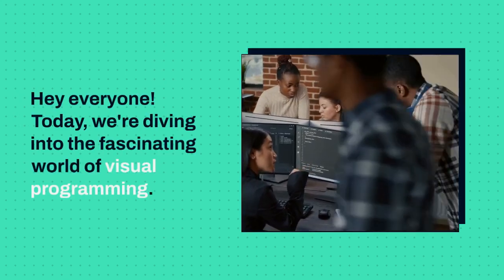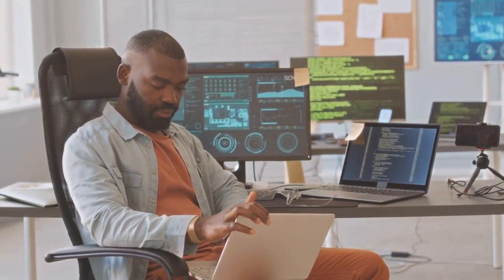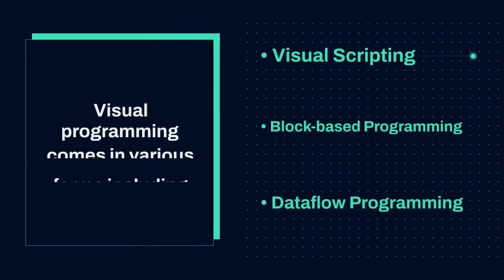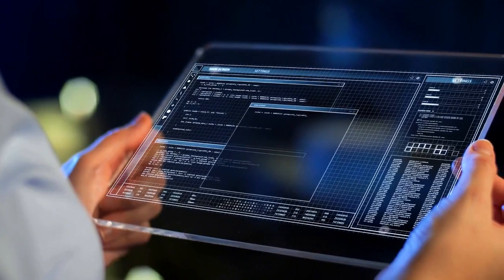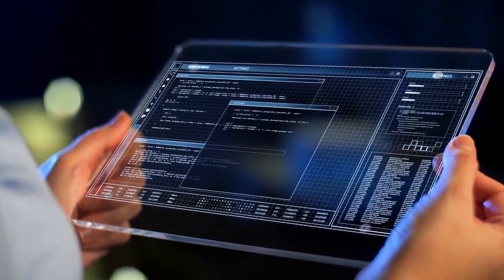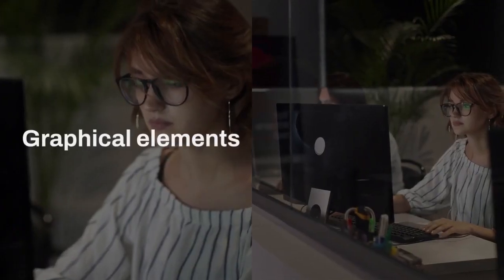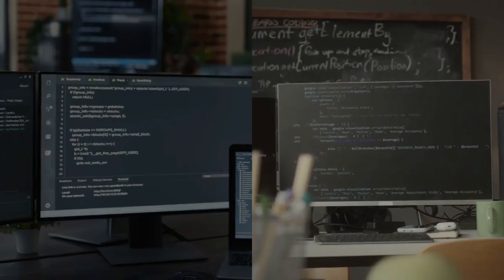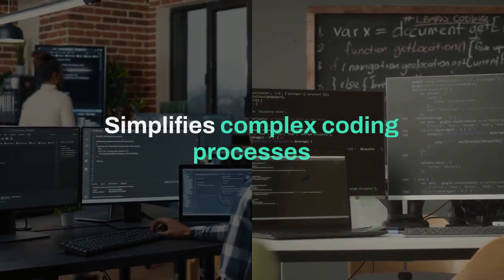INTRODUCTION TO VISUAL PROGRAMMING. GRADE 8 PRETECHNICAL STUDIES.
STRAND- COMMUNICATION
SUB- STRAND- VISUAL PROGRAMMING
PRE-TECHNICAL STUDIES
GRADE 8 CBC KENYA